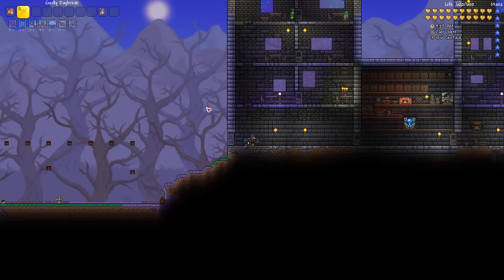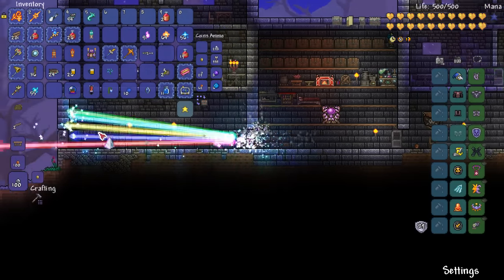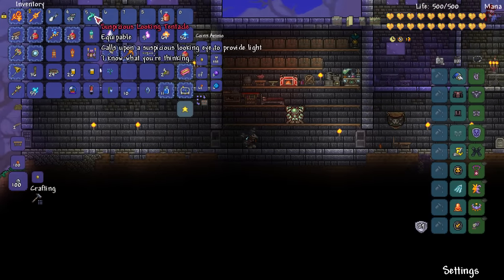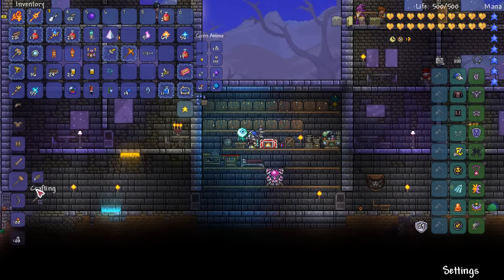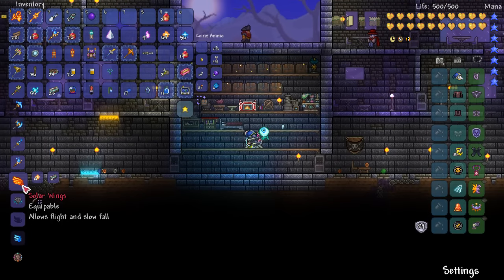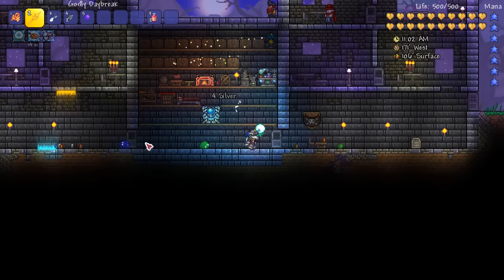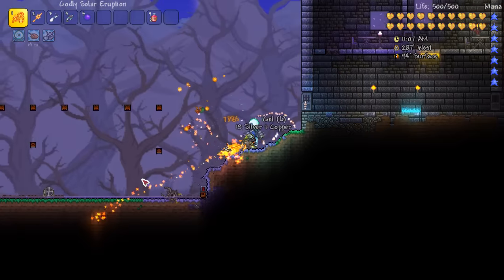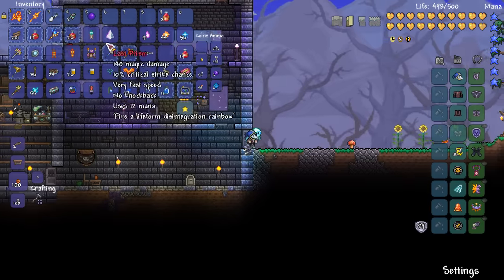MOON LORD FINISHED. Terraria 1.3 Let's Play - Expert Mode Playthrough! [31] PC Gameplay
Join me in the grand Expert Terraria Let's Play as we take on bosses, event and foes in an attempt to finish the game, be sure to stick around for the insane Expert Moon Lord fight sure to come!